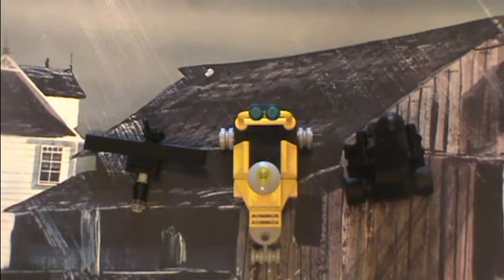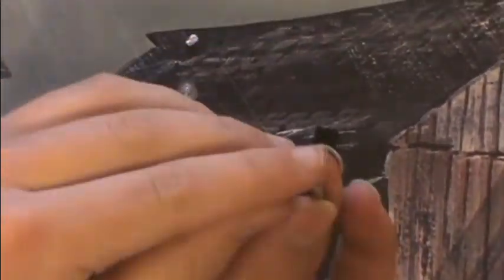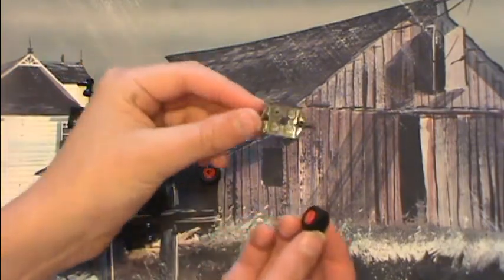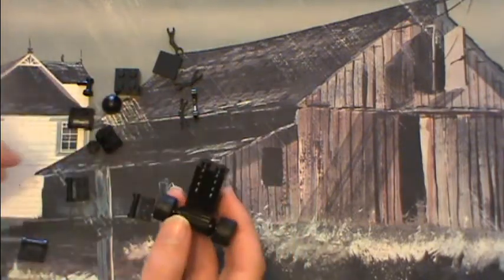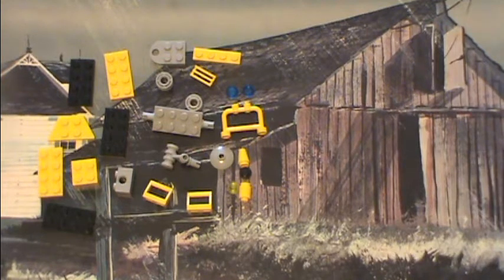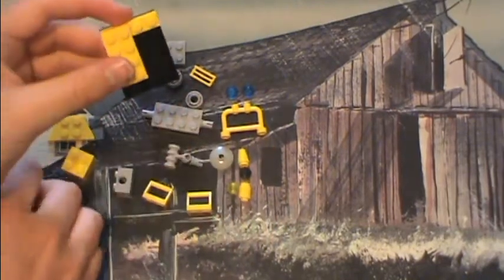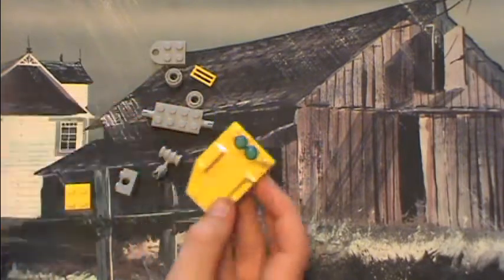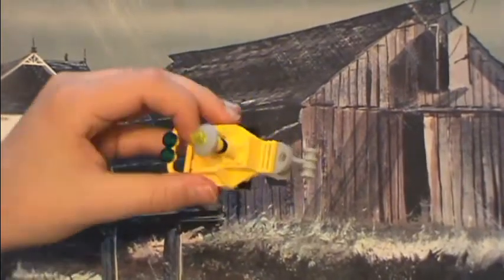Mini Lego Robots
In this video, we make 3 mini robots.